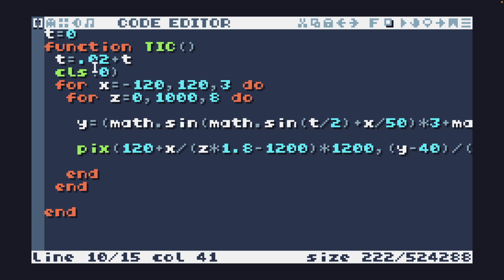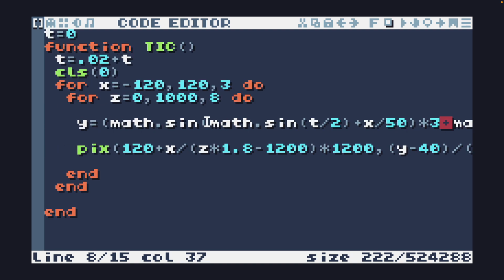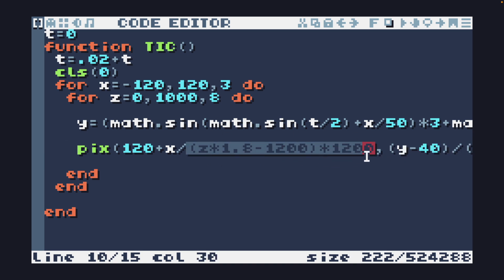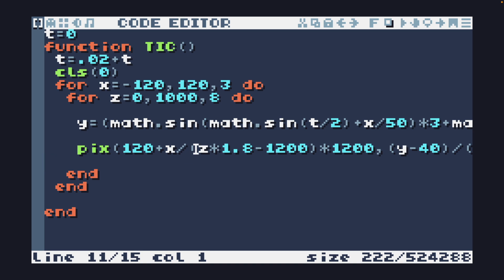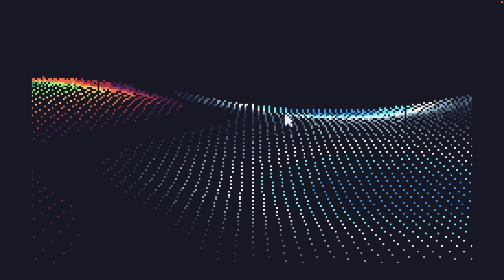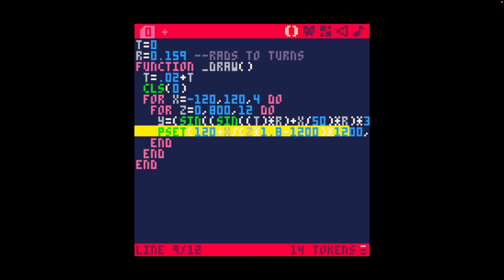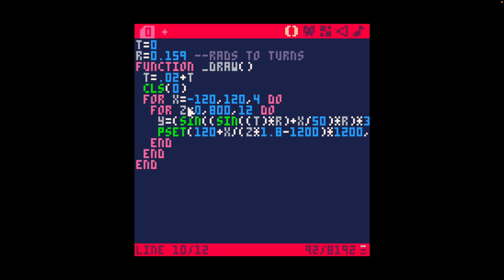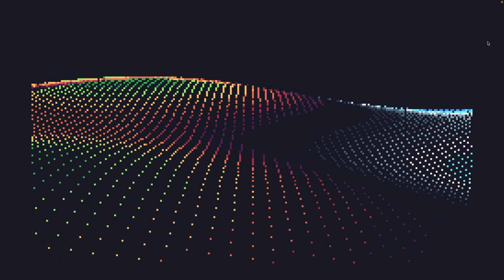Tiny Code Christmas EXTRA - Day 9 - 2024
Welcome to Day 9 of Tiny Code Christmas EXTRA! We’re glad that you’re back with us on this festive journey into the world of sizecoding. to find out what Tiny Code Christmas is all about!

EXTRA Day 9 - Landscape